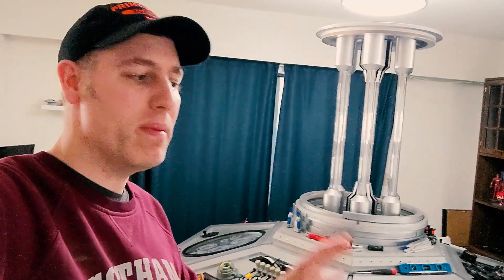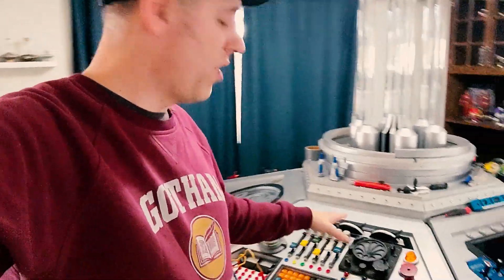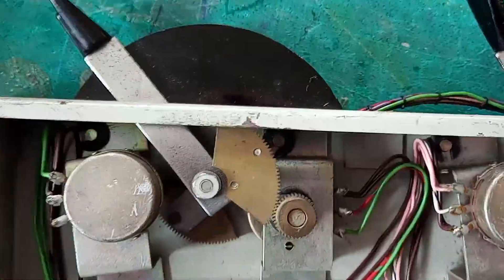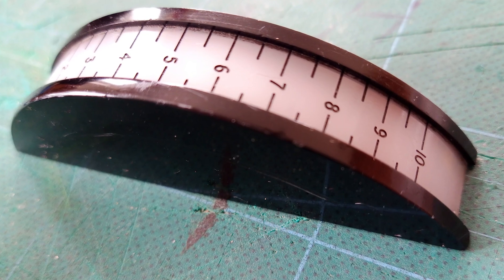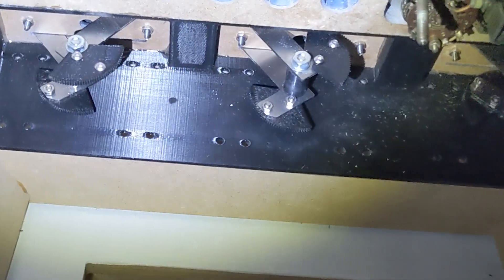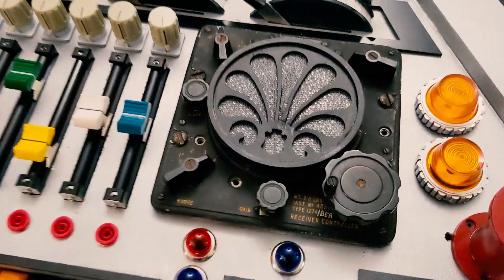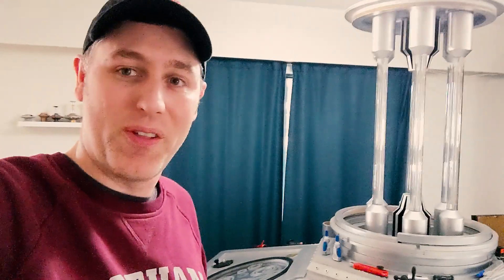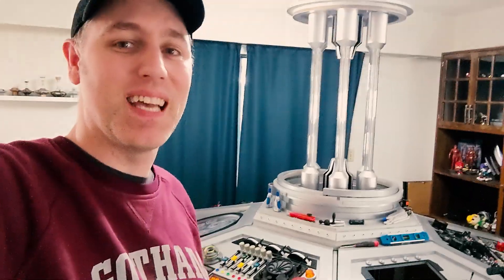TARDIS Console Project #47 - Faders and Radio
The faders I have been working on are installed, as is the new radio cover!